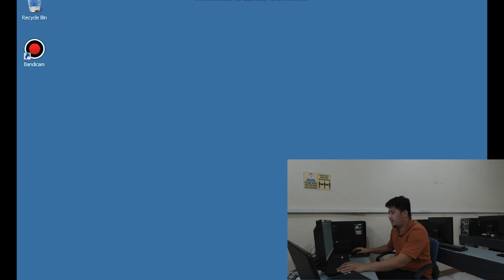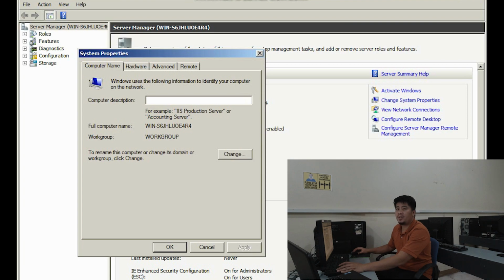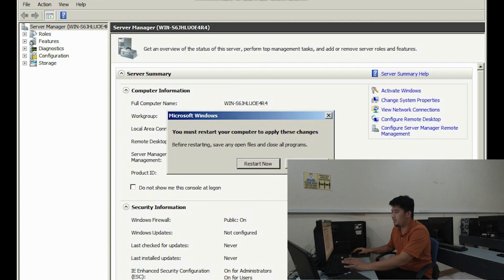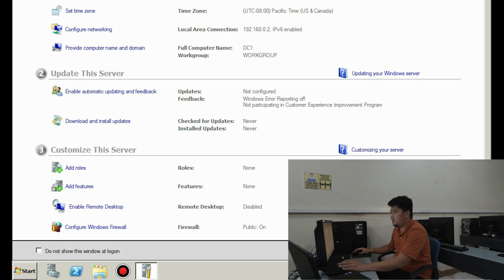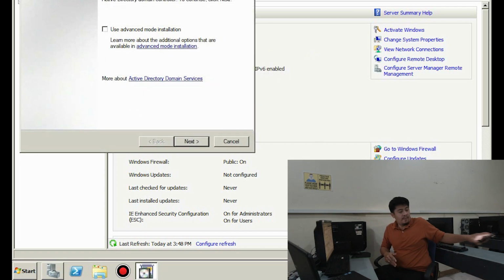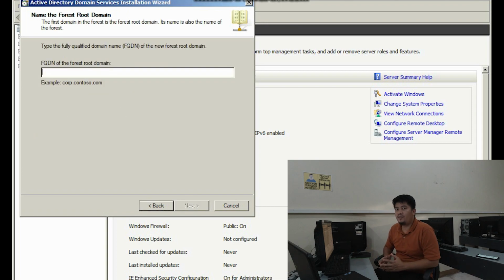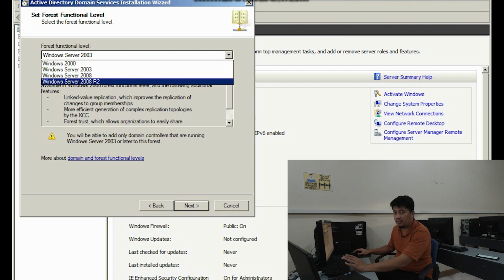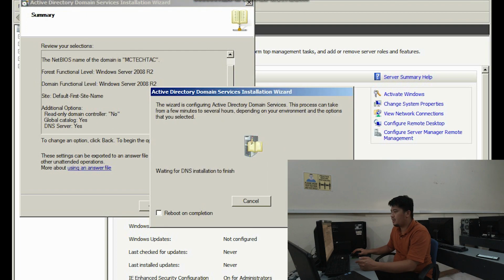Windows Server 2008 R2 - Active Directory Domain Services|DNS Server Installation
Installing Active Directory Domain Services and DNS Server